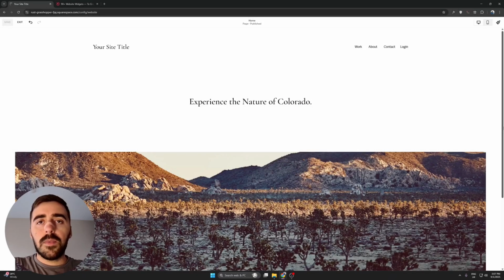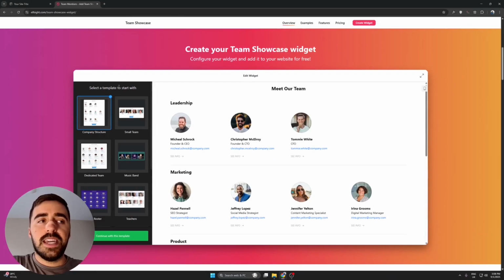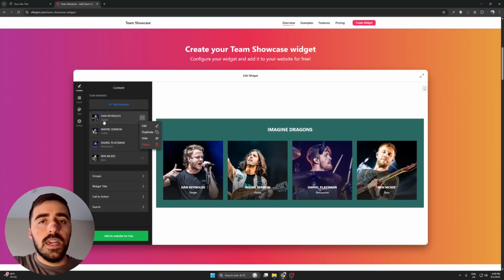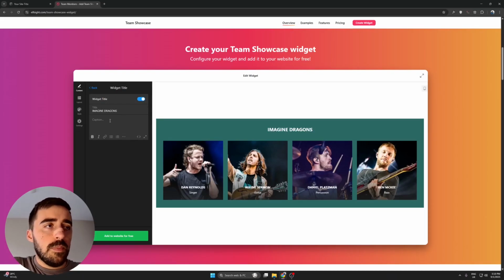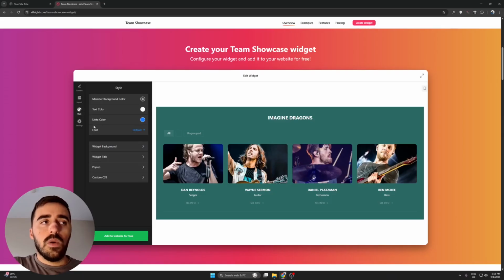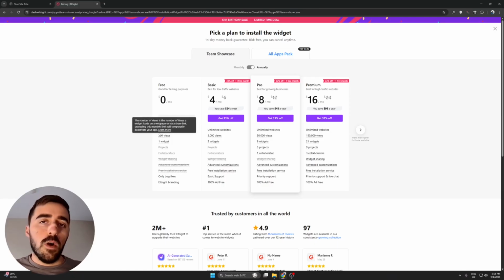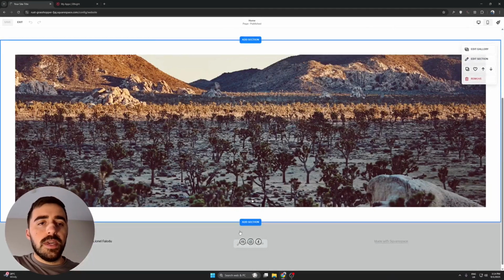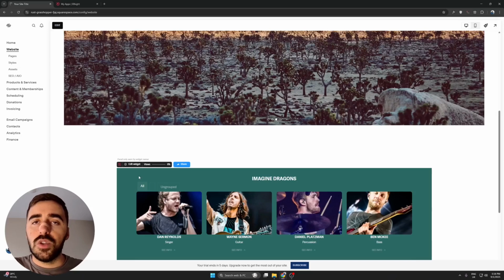How to Embed Team Showcase in Squarespace [STEP BY STEP]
In this video, I'm going to show you how to embed team showcase in Squarespace.